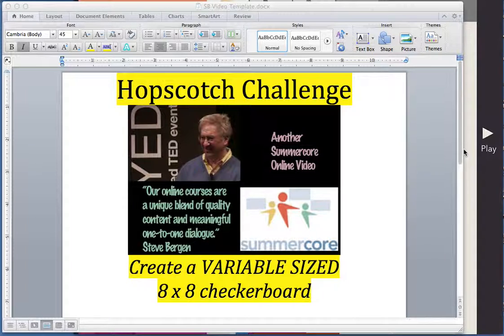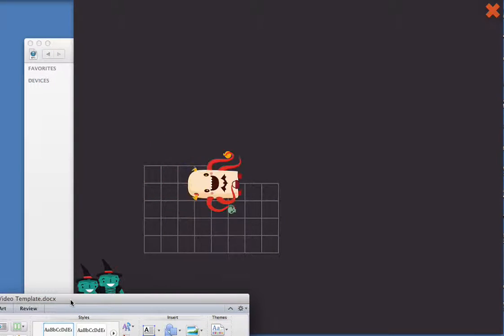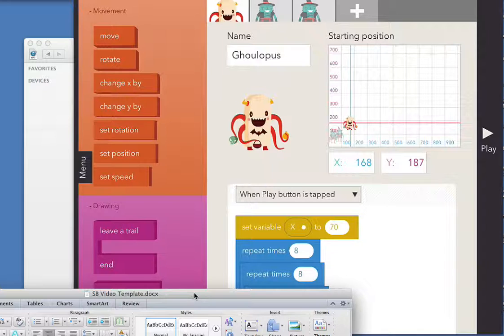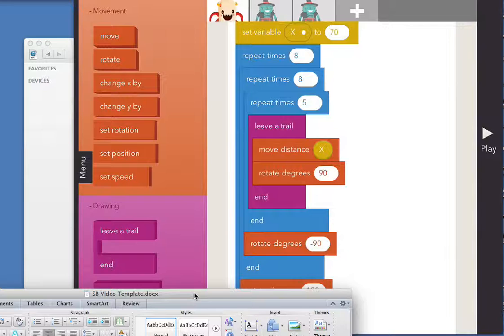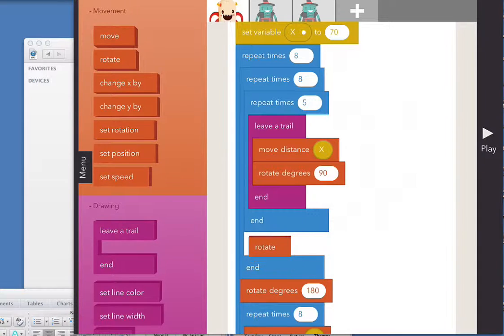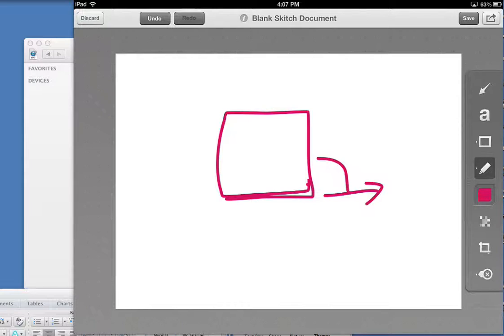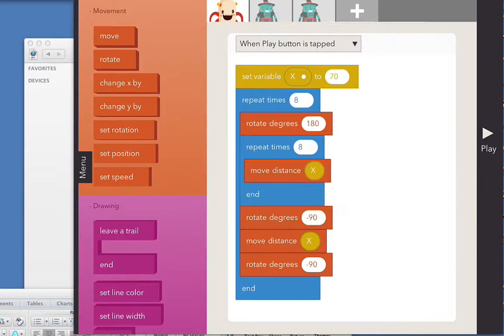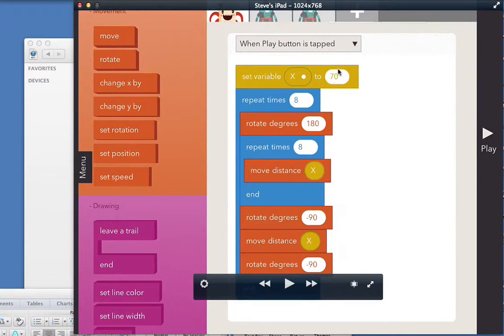Hopscotch Challenge 8H2 Checkerboard